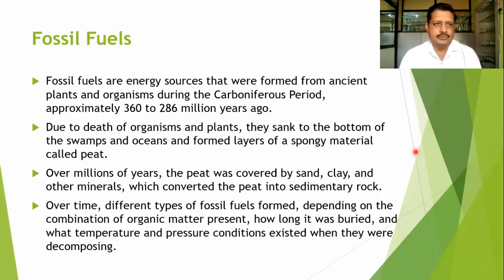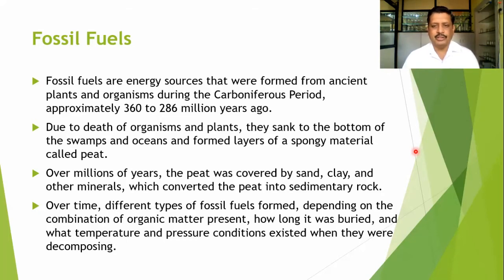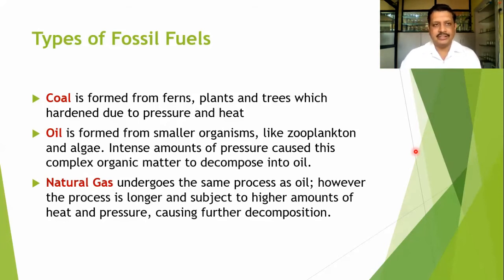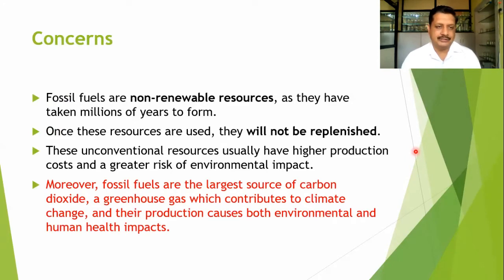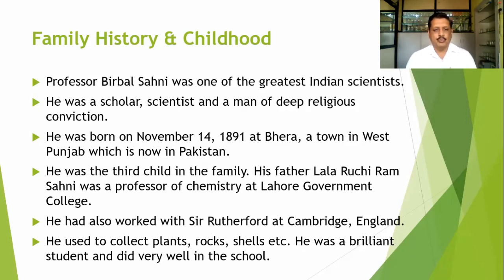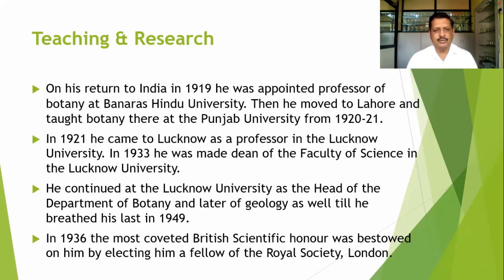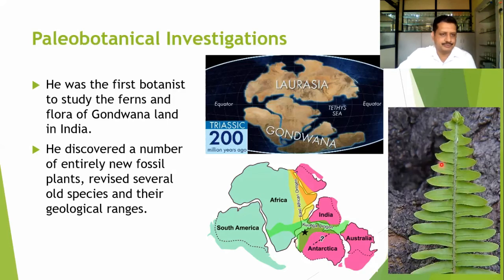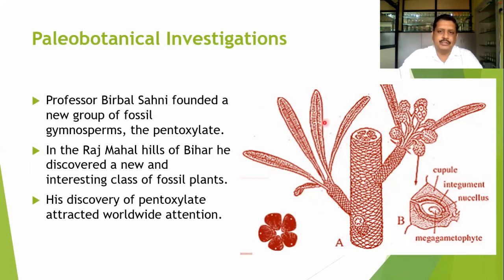Fossil Fuels and Contributions of Prof Birbal Sahni by Dr. V. D. Devarkar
Fossil fuels are natural resources that have formed over millions of years from the remains of ancient plants and organisms. They include coal, oil, and natural gas, and are vital sources of energy for modern society. Fossil fuels have played a significant role in powering industrialization, transportation, and electricity generation.

Prof Birbal Sahni, an eminent Indian paleobotanist, made notable contributions to the study of fossil fuels and the understanding of Earth's ancient vegetation. Sahni dedicated his research to studying fossil plants and their evolutionary history, providing valuable insights into the formation and composition of fossil fuel deposits.

His work involved the identification and classification of fossil plant remains, allowing scientists to reconstruct past ecosystems and understand the environmental conditions that existed millions of years ago. Sahni's research on the plant fossils found in coal deposits helped shed light on the origins of coal and its importance as a fossil fuel.

Furthermore, Sahni's studies on ancient plant species and their adaptations contributed to the understanding of plant evolution and the development of Earth's ecosystems over time. His meticulous research and publications have had a lasting impact on the field of paleobotany and have advanced our knowledge of Earth's geological history.

The contributions of Prof Birbal Sahni have not only enhanced our understanding of fossil fuels but also provided valuable insights into the evolution of plant life on our planet. His work continues to inspire and guide further research in the field, contributing to our understanding of Earth's past and its implications for the present and future.